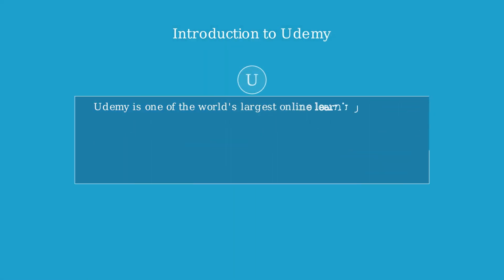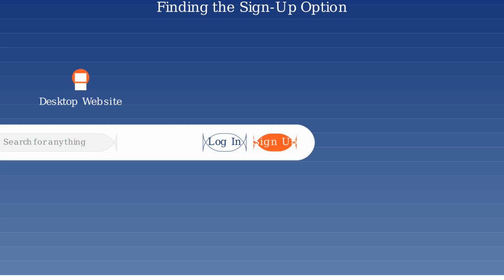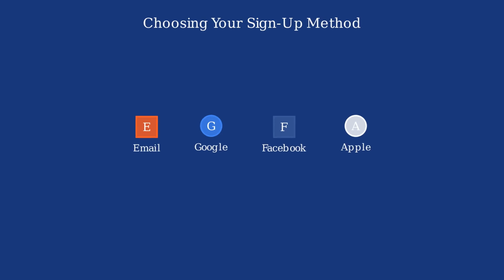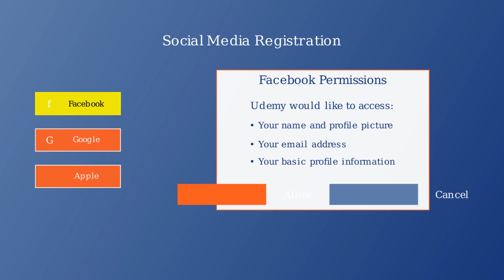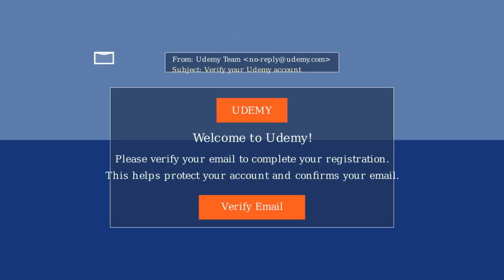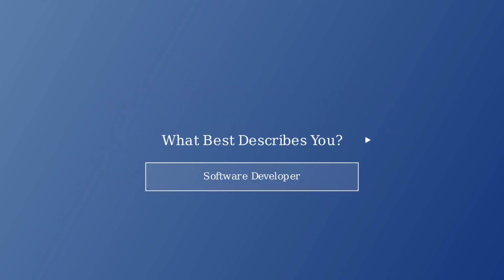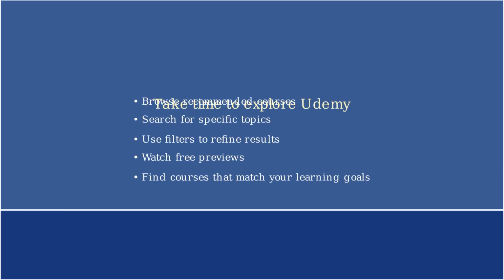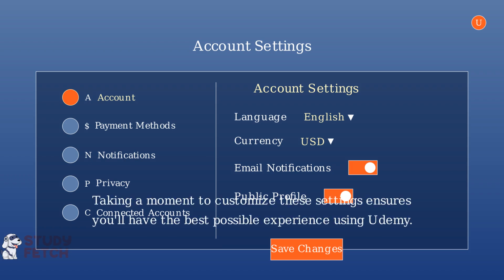How to Make a Free Udemy Account in Minutes!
Learn how to create a Udemy account in this tutorial, one of the world's largest online learning platforms. The video guides viewers through the steps, so you can quickly begin to learn on udemy. Creating an account is free, so you can start taking udemy online courses today!